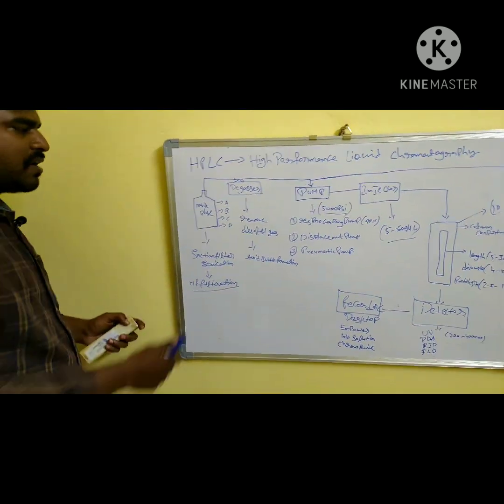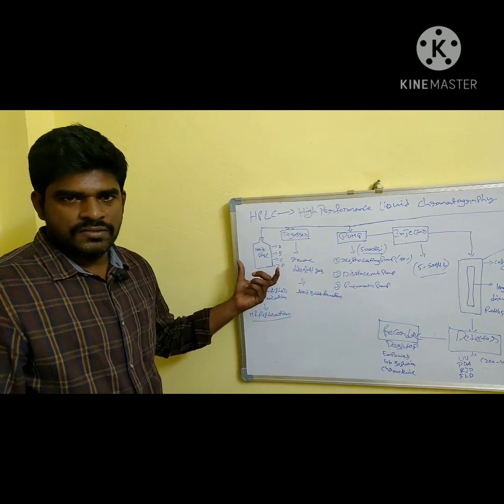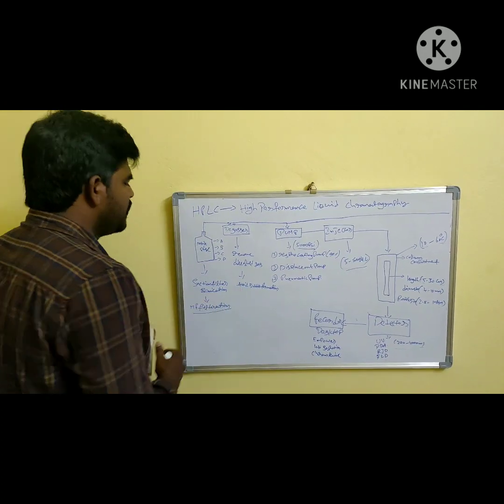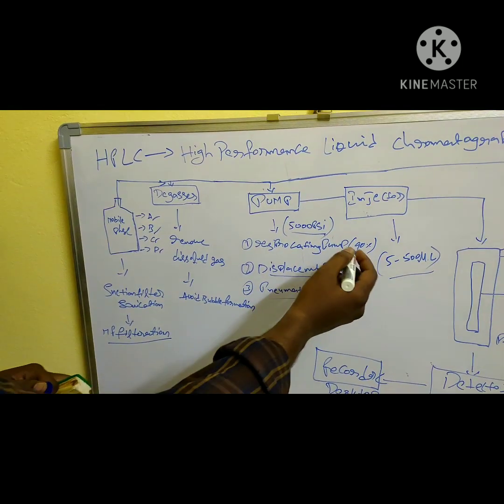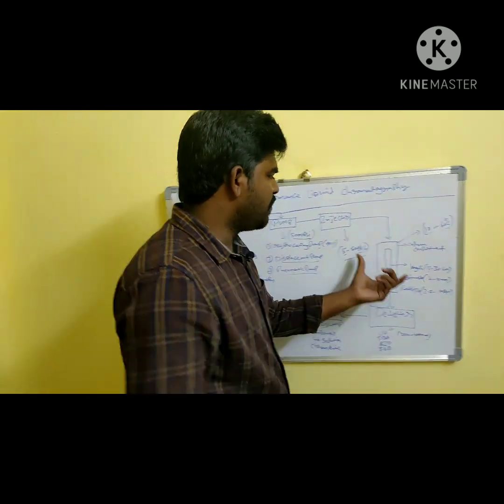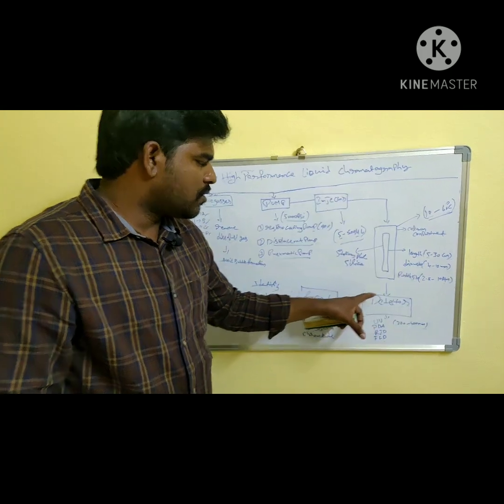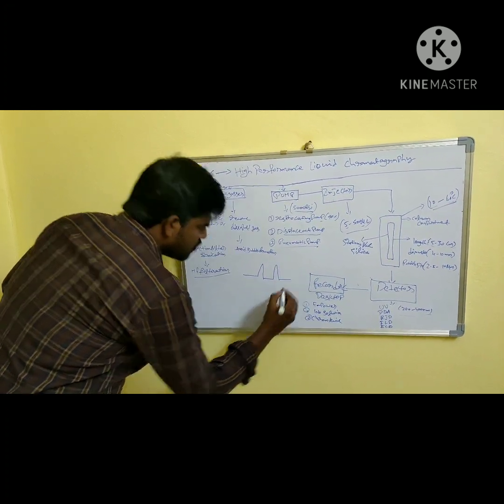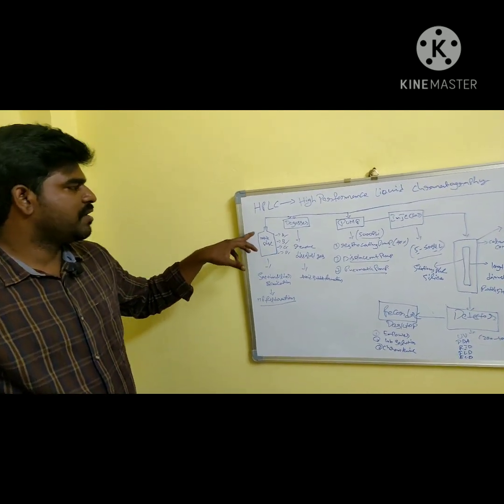HPLC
Basic concept of HPLC Operation and precautions